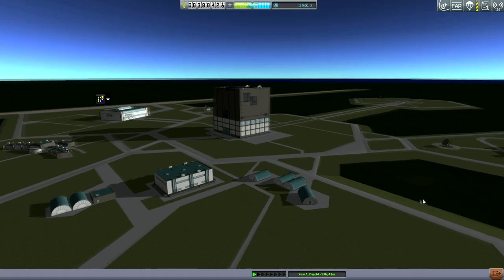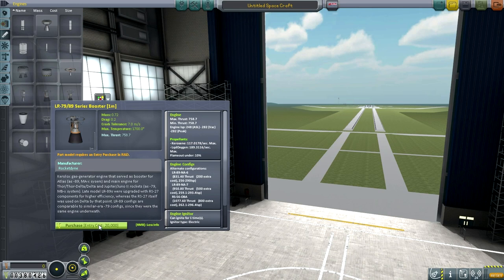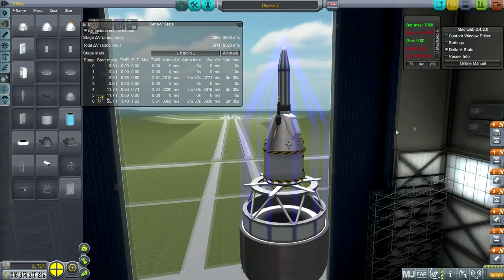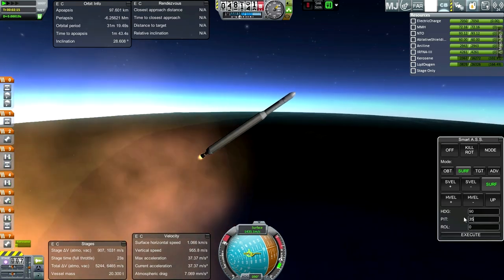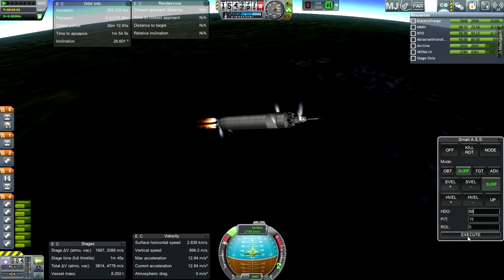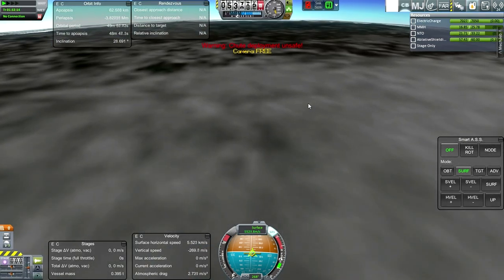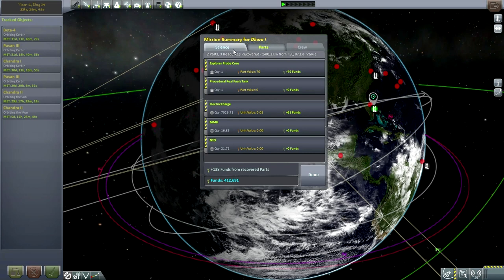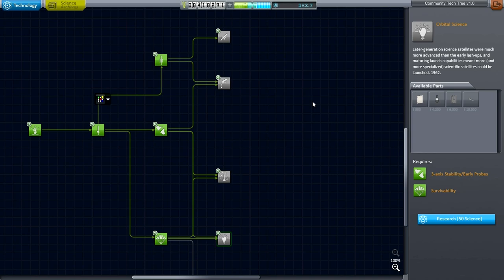Realism Overhaul in KSP Beta 08 - Bringing Stuff Back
I upgrade the RP-0 tech tree to 0.24, which leads the program to lock most of my rockets. No matter - I plunge ahead with the goal of sending some goo into orbit and bringing it back safely.

Mods Installed: Toolbar, AJE, Better Buoyancy, Bobcat's Soviet Engines, Community Tech Tree, CrossFeed Enabler, Custom Biomes, DDS Loader, Deadly Reentry, Engine Group Controller, Engine Ignitor, EVE Overhaul, FASA (Apollo Only), Ferram Aerospace Research, Fusebox, RasterPropMonitor, Kerbal Joint Reinforcement, MechJeb 2, ModuleRCSFX, Procedural Dynamics, Procedural Fairings, Procedural Parts, RealChutes, RealFuels, Realism Overhaul, RealSolarSystem, RemoteTech, RP-0, SmokeScreen, Lack's SXT, TechManager, TAC Life Support, TweakScale, Ven's Stock Revamp